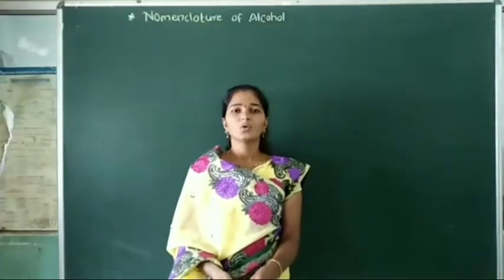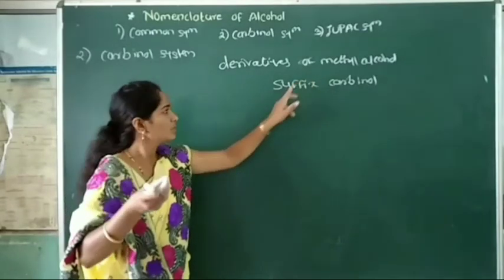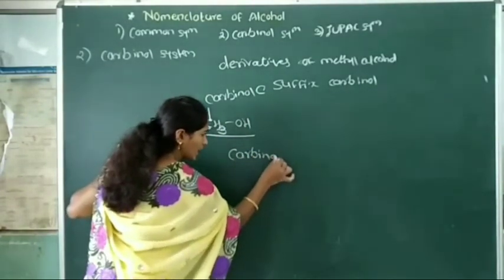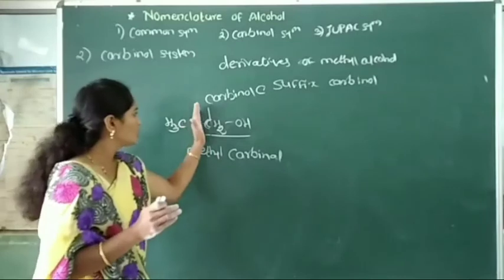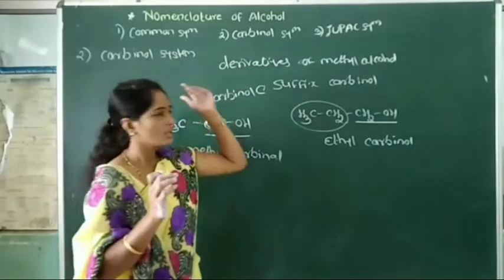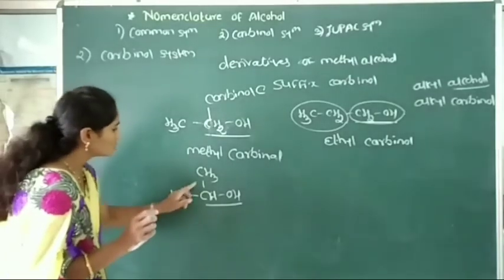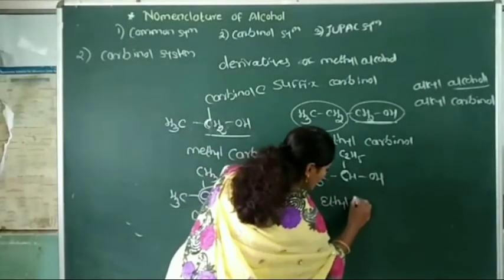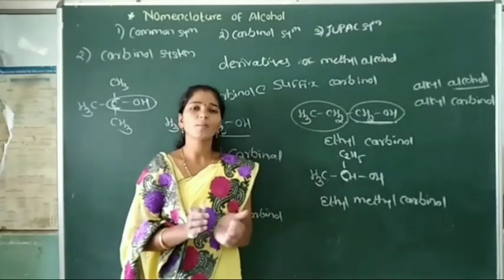Alcohol phenol and Ethers l Part-5 l Class-12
Alkyl Carbinol
Carbinol system of alcohol

Part -6
IUPAC Nomenclature of alcohol